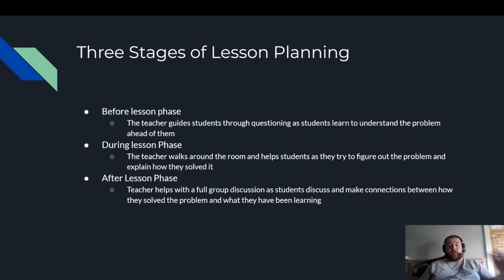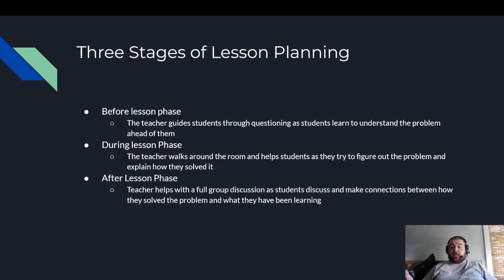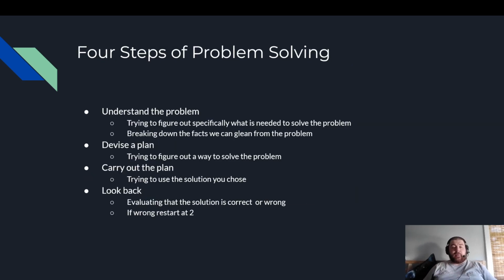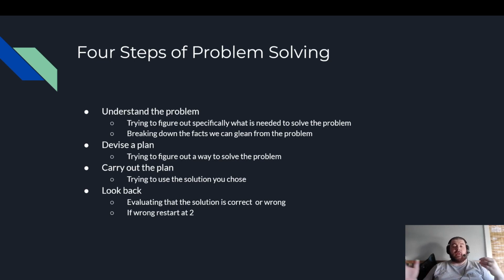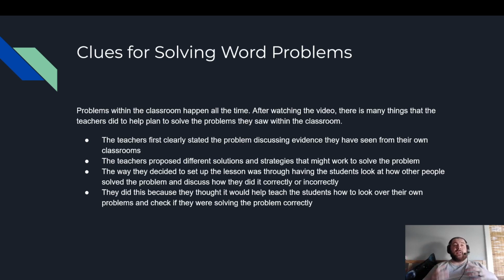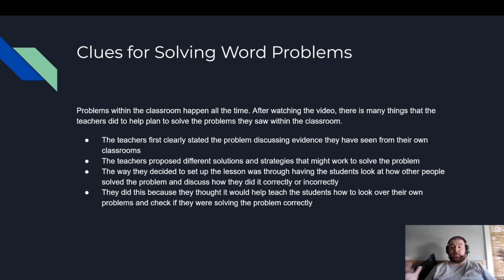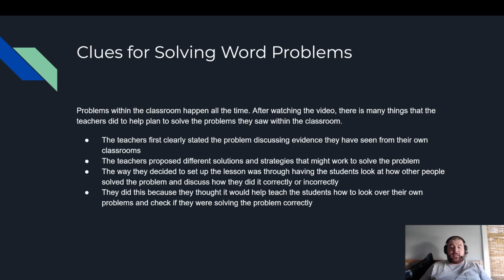Week 2 Journal